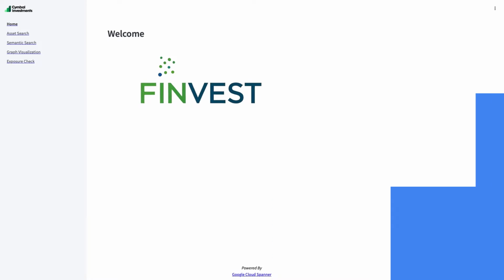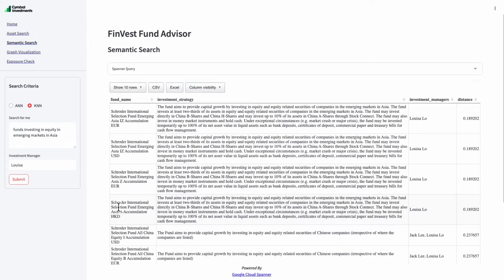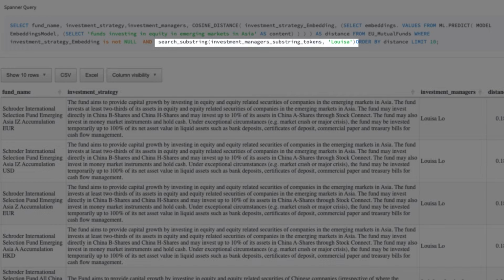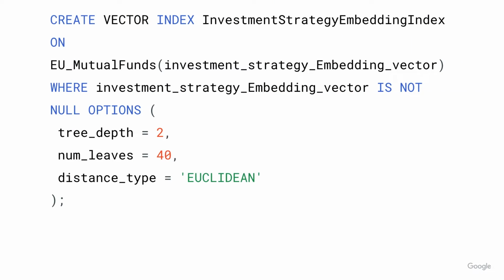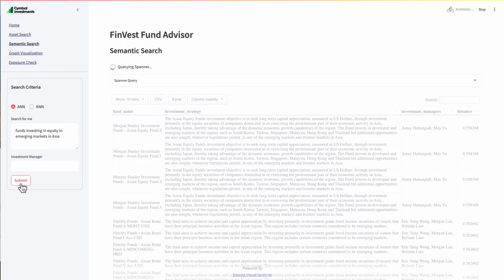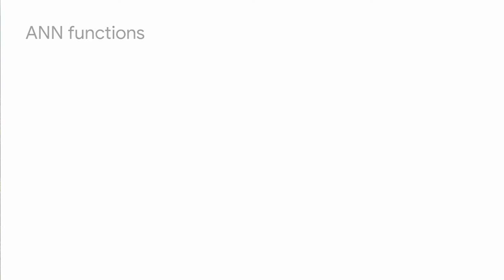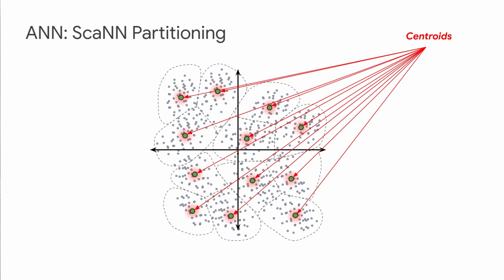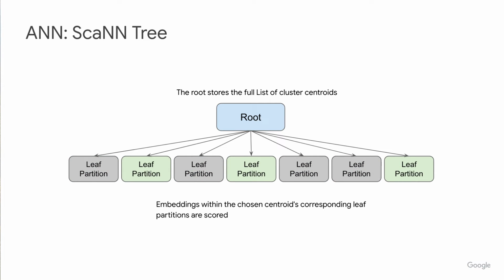Introducing Spanner ANN: fast and scalable vector search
Learn about how easy it is to use Spanner’s new fast and scalable ANN vector search based on ScaNN, Google Research’s highly efficient vector similarity search algorithm adapted for Spanner’s distributed architecture.

Spanner is Google Cloud's fully managed distributed database service that combines horizontal scalability with relational semantics, great for both relational and non-relational operational workloads.

Spanner’s distributed and horizontally scalable architecture brings unlimited scale to vector search with support for exact nearest neighbor (KNN) search. For customers who are eyeing significant improvement to speed and scale, Spanner’s approximate nearest neighbor (ANN) search is the answer.